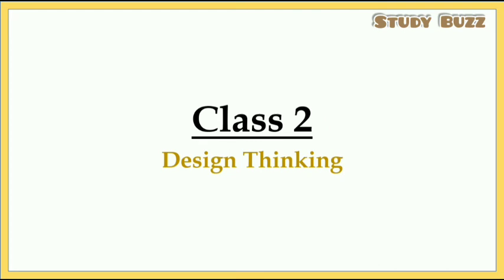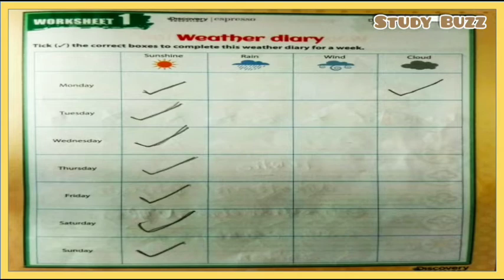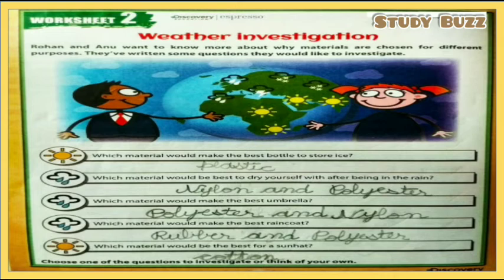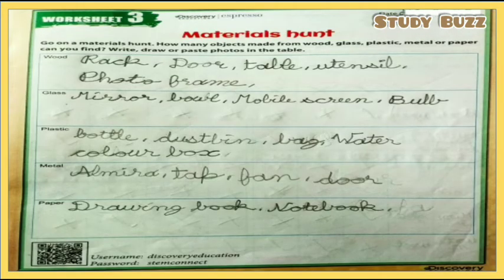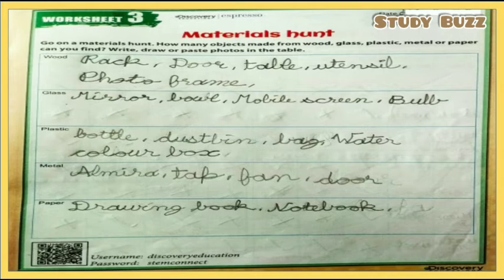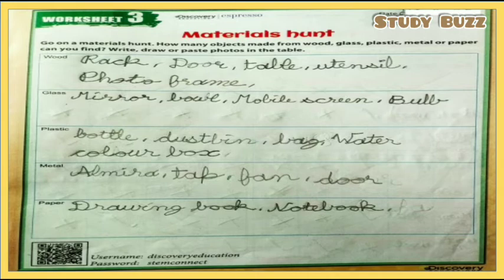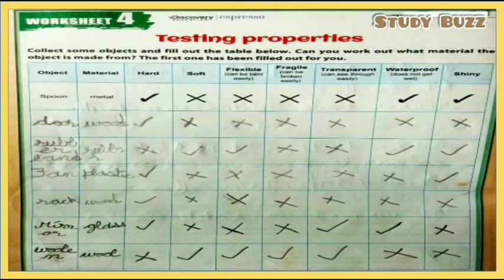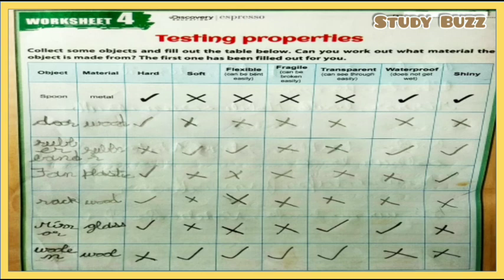Design Thinking Class 2 | Stem Connect 2 | Worksheet 1, 2, 3, 4 Solutions | Weather Diary